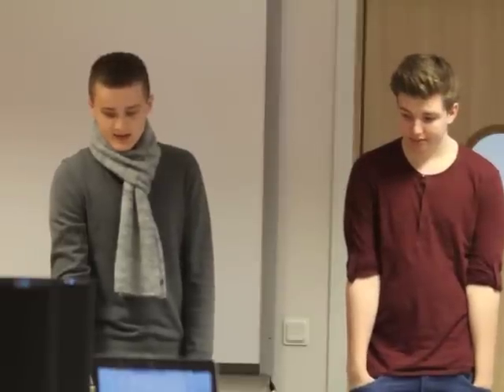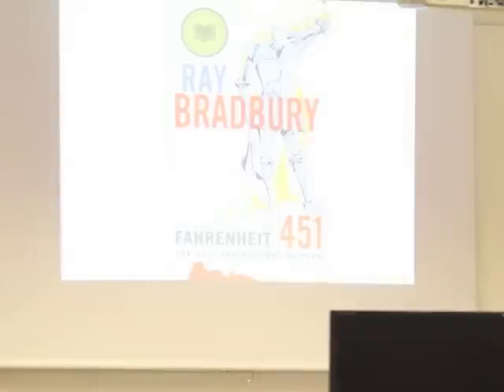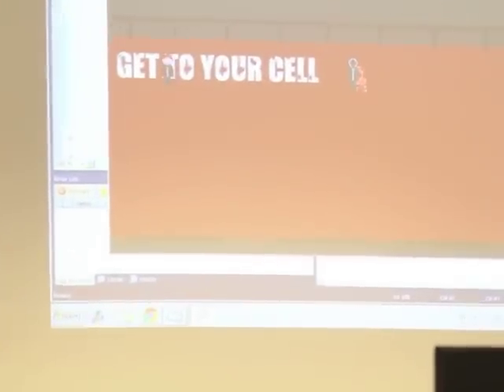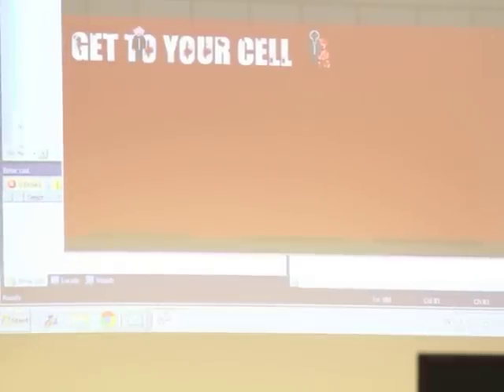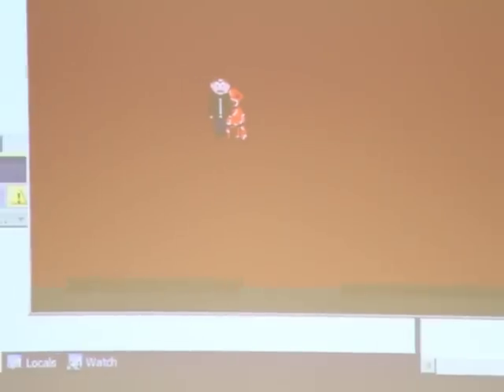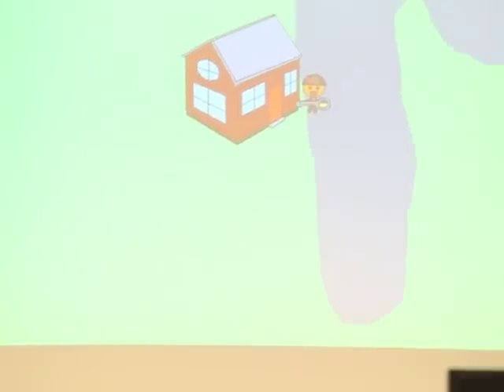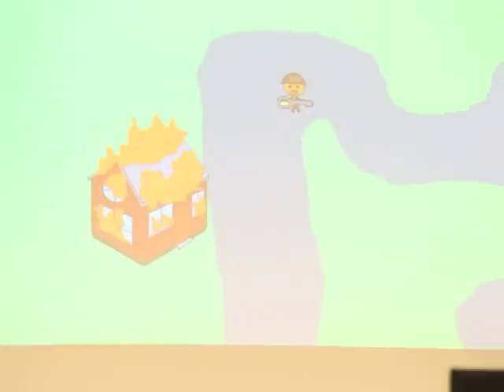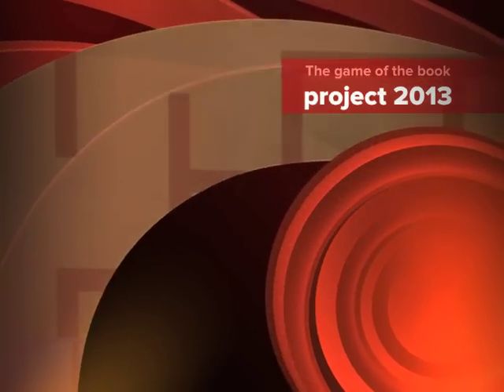The game of the book project 2013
Create a game based on a book.